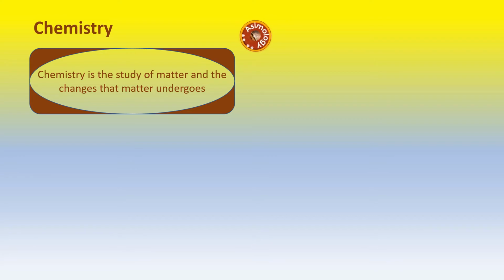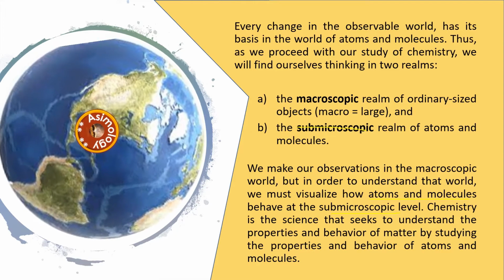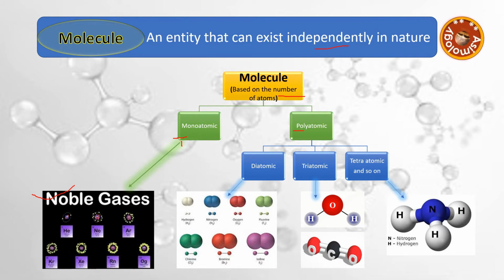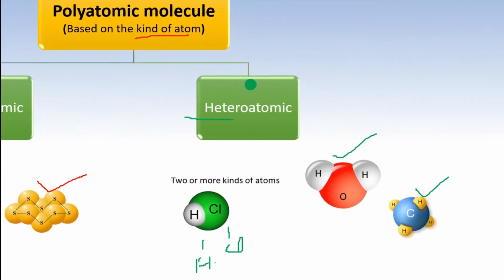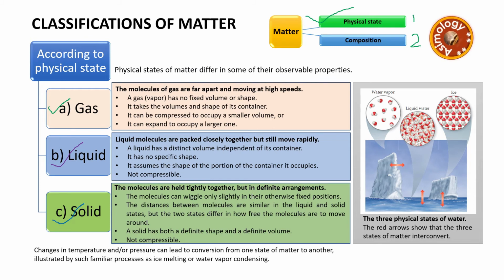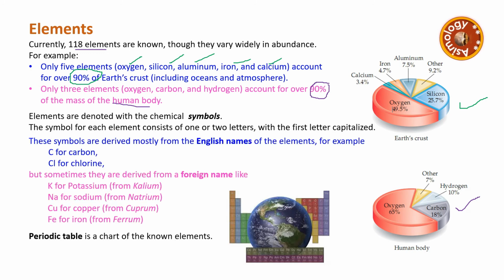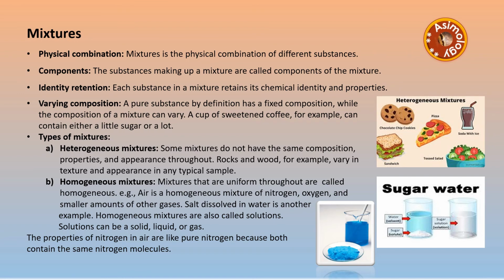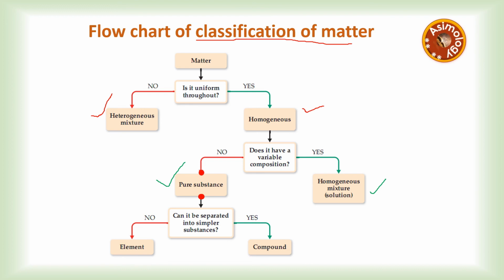Lecture 01 (Basic Concepts) for SSC, HSSC, F.Sc., O level, A level, AP Chemistry students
This video covers some basic/ fundamental Chemistry concepts, for example:
 o   What is Chemistry?
 o   What type of questions are answered by Chemistry?
 o   matter,
 o   classification of matter based on physical states, and
 o   classification of matter based on composition,
 o   element,
 o   compound,
 o   mixture,
 o   atom,
 o   molecule, and
 o  types of molecules (monoatomic, polyatomic, homoatomic, heteroatomic).

Stay with us and learn more with Dr. Muhammad Gul